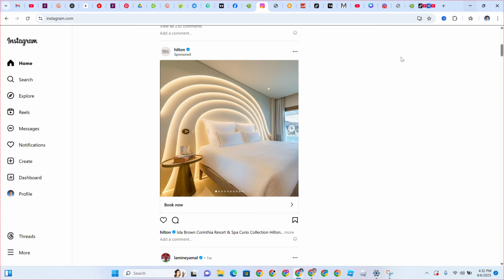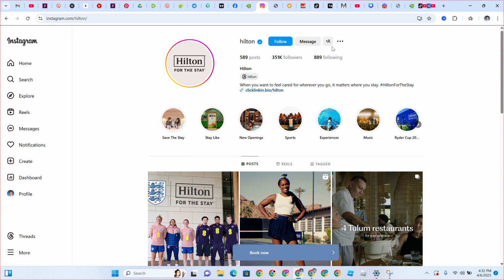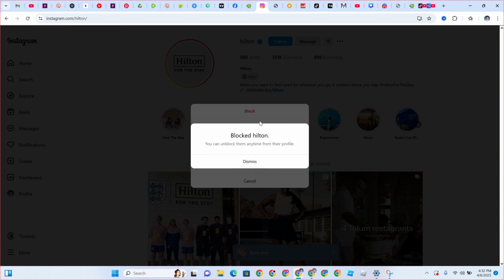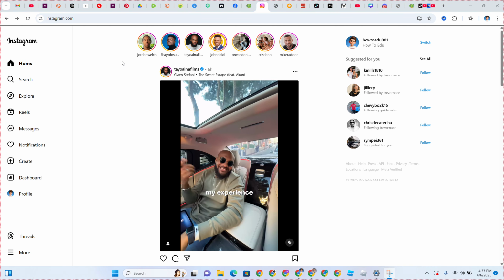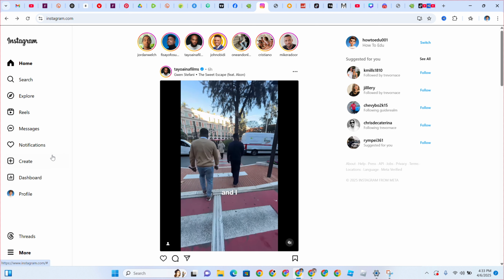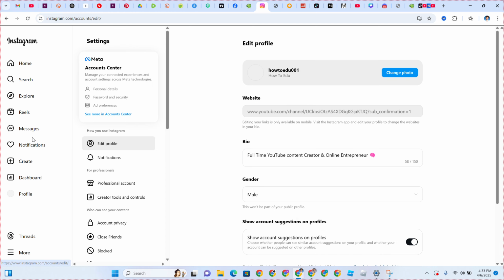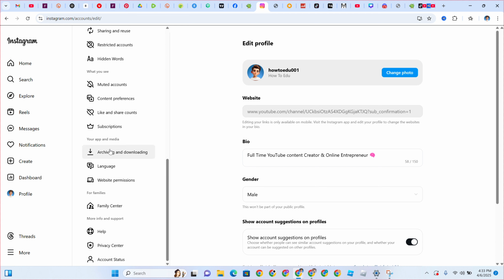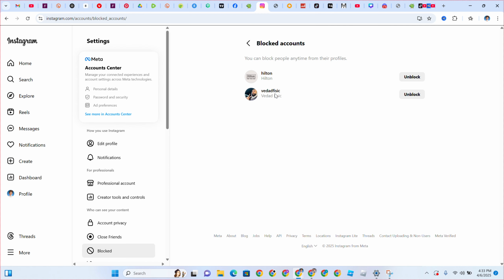Instagram : How To Unblock or Block Someone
In this video I'd show you Instagram How To Unblock or Block Someone , Ensure you subscribe & turn on the bell notifications to this channel for lots of more educational guides and contents like this.

⛓️ HELPFUL LINKS  :

1. Sign up For a Chance to Win $100 on your first Deposit

2. Earn Your first $5 Now

3. Deposit + Sign up to get Amazing Job Gig Offers

4. Best Virtual Dollar Card for Online Payments & Subscriptions

5. Click & Sign up to this if you have $3

6. I use this S£cret Tool to grow my other Faceless Channels

7. Learn Forex Trading From the Scratch

8. The Complete Amazon KDP Beginners Program

9. Google Ads Mastery Program

10. The Ultimate WhatsApp Sales Blueprint

11. Earn up to 55% on Each Trade

12. Earn up to $500 I'm Credits

13. Invest in Stocks & Shares